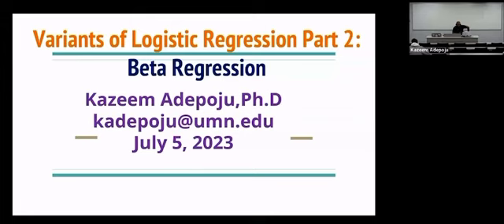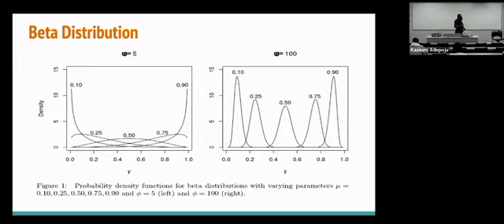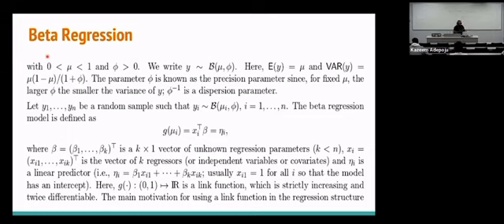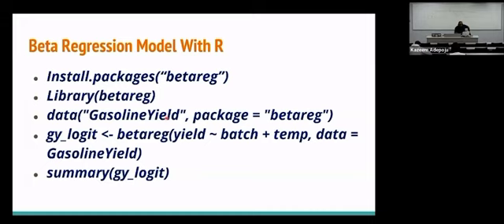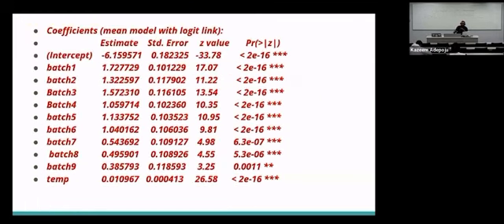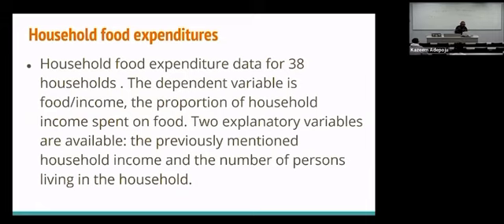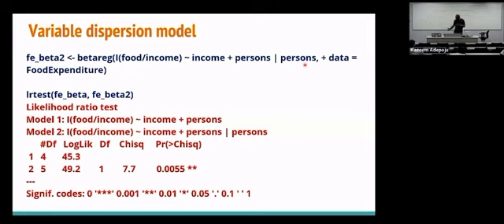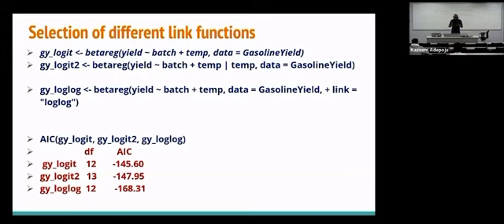Beta Regression Model for Rates, Proportion and Percentages.